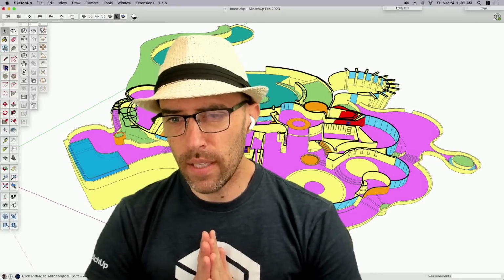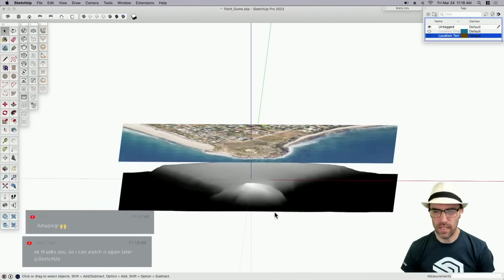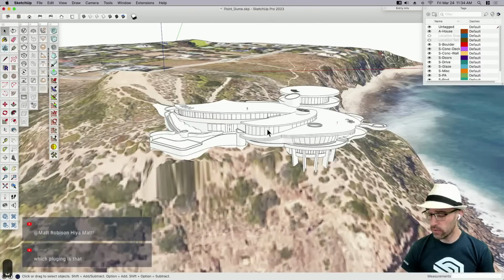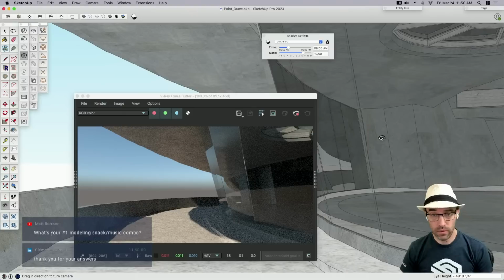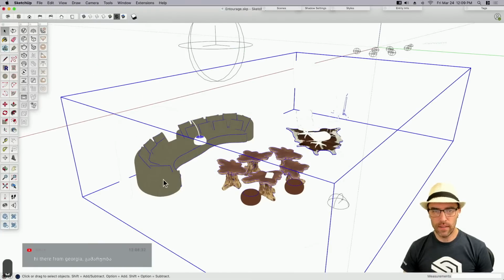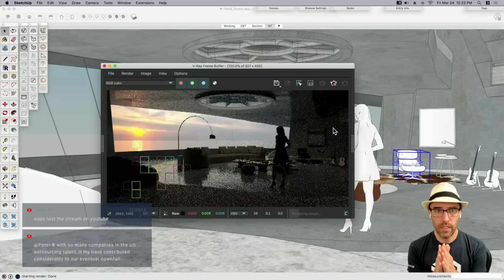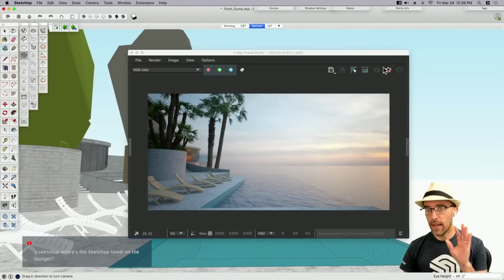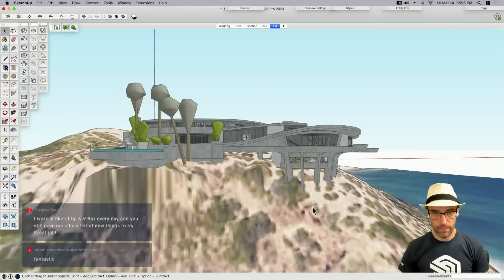Rendering MASTERCLASS (Interior & Exterior)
0:00 Starting soon
1:49 Intro
9:00 Location context & terrain
36:10 Render prep & materials
56:05 Interior
1:28:06 Exterior
1:54:56 Done!